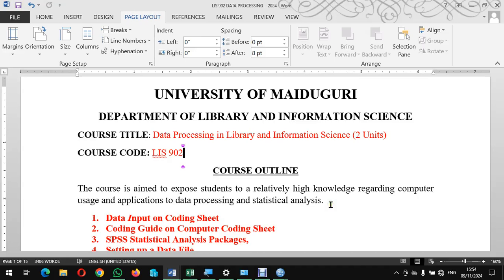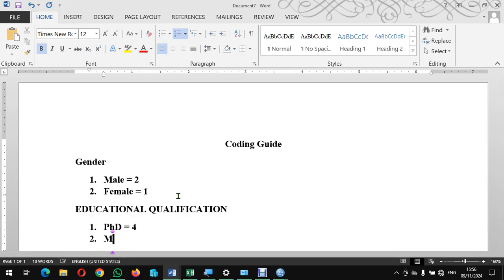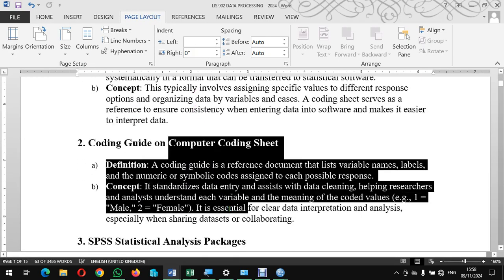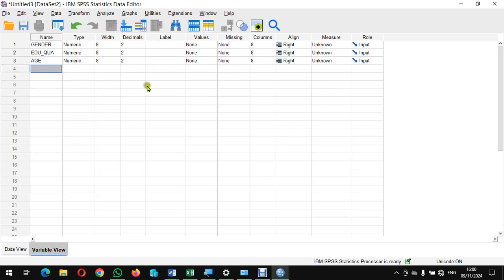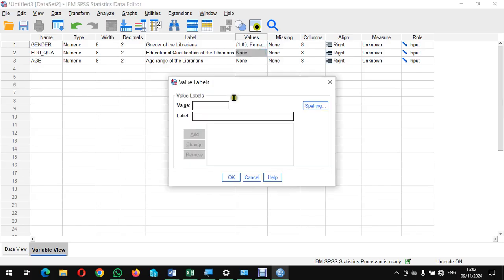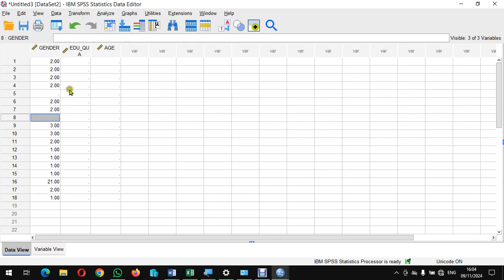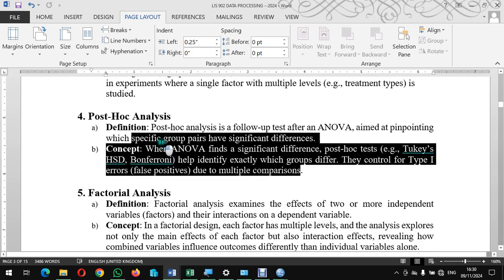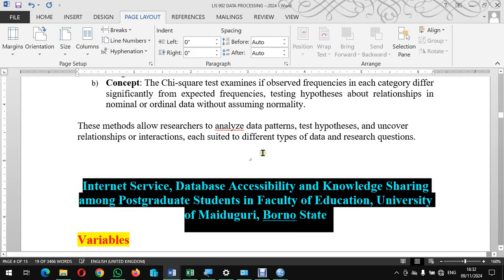Data Processing Introduction 3